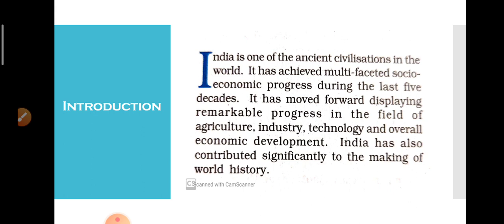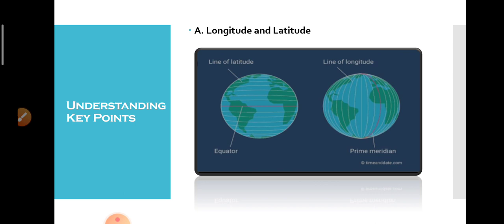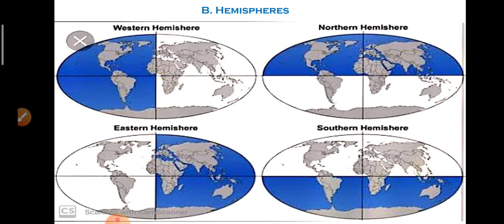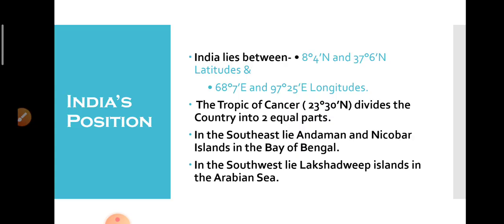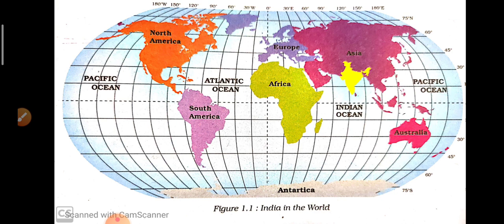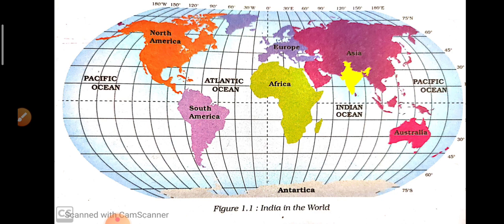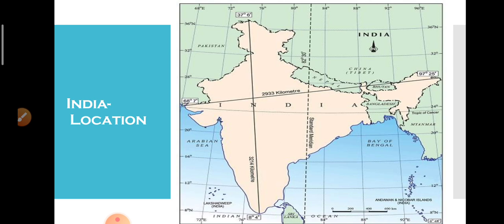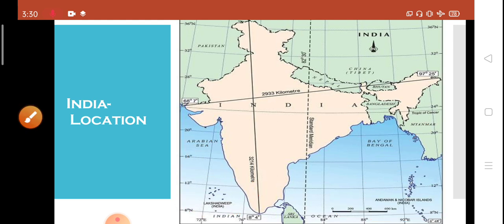Grade 9 Geography Chapter 1 Part 1